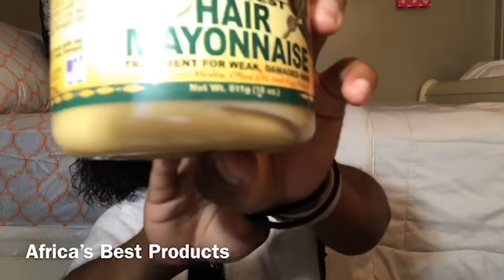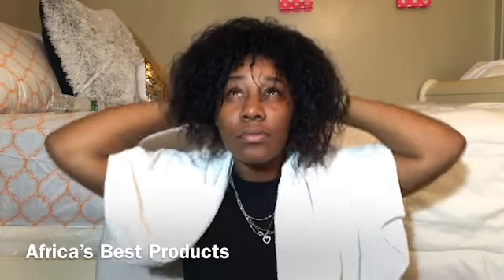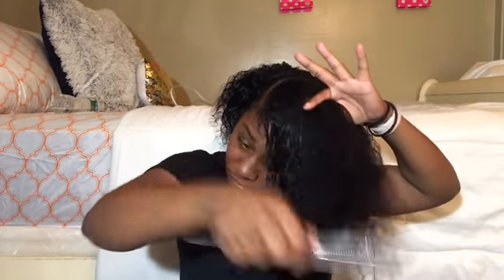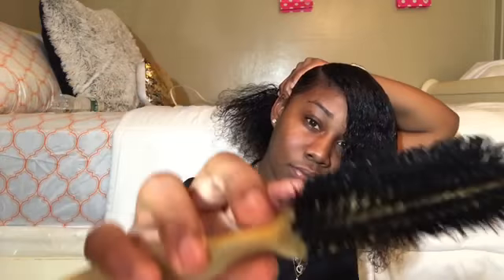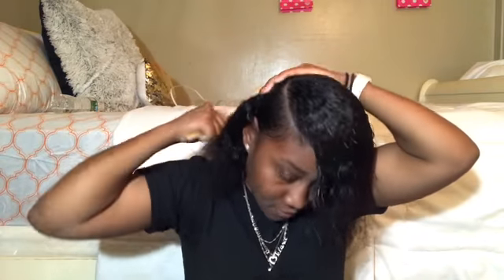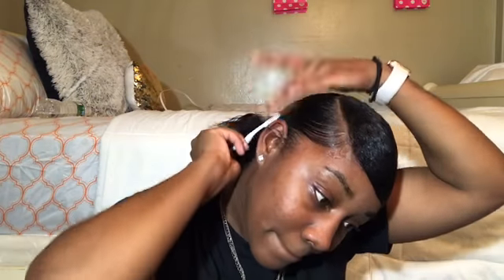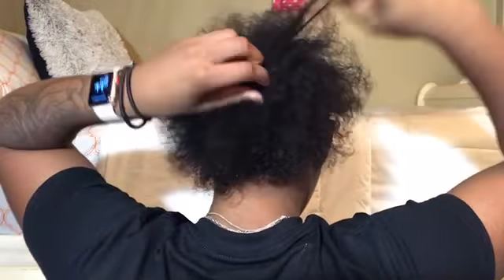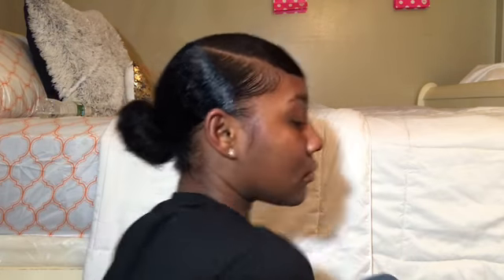HOW TO: EASY SLEEK SIDE PART BUN HAIRSTYLE | ECO STYLER GEL | Tefara Marie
Hey guys so in this video I’ll be showing you guys how to achieve a easy sleek back side part hairstyle my normal routine.. Hope you guys enjoy this video.

VIDEOS DAILY